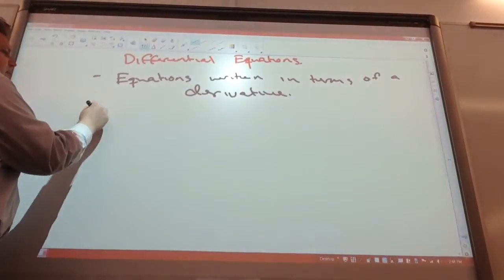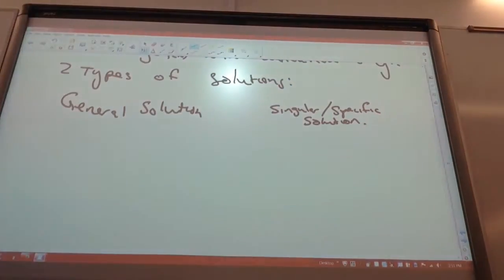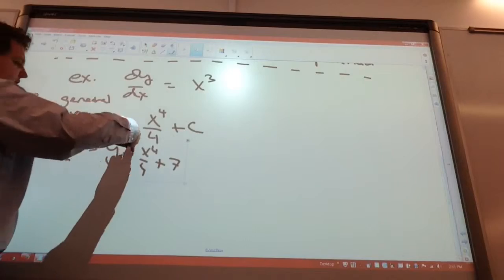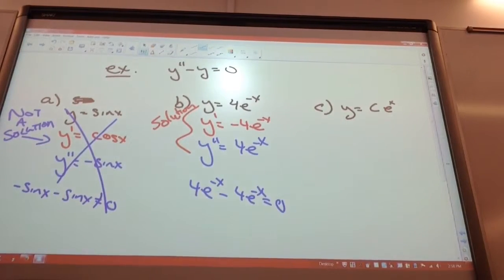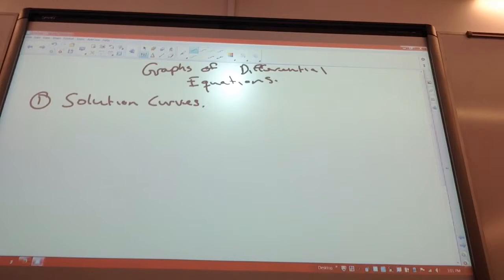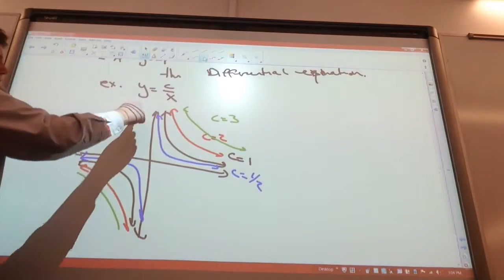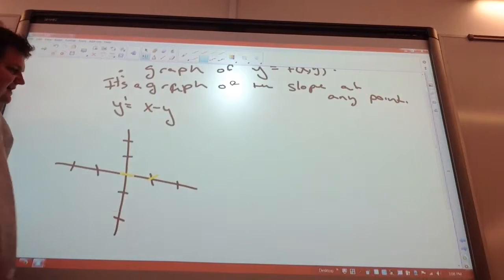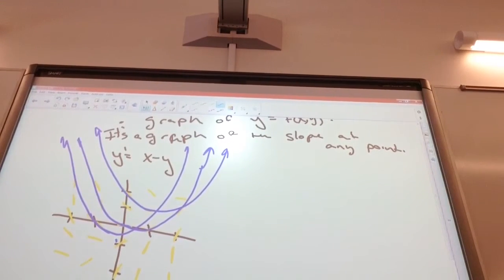Mr. Dowell's Calculus Class: Introduction to Differential Equations.